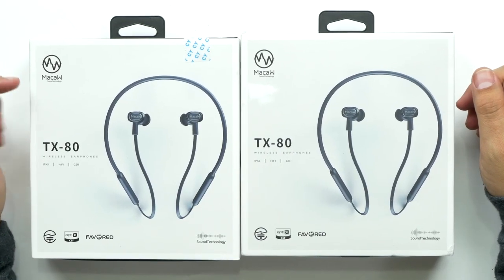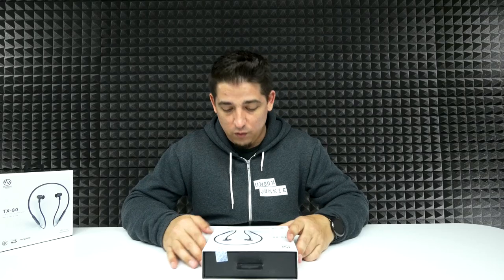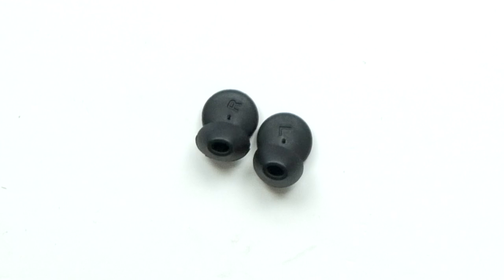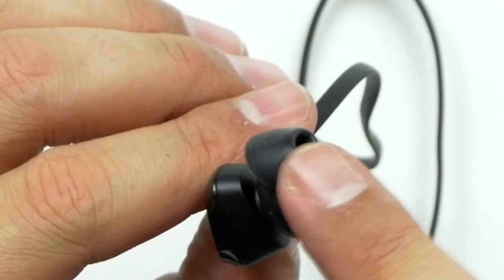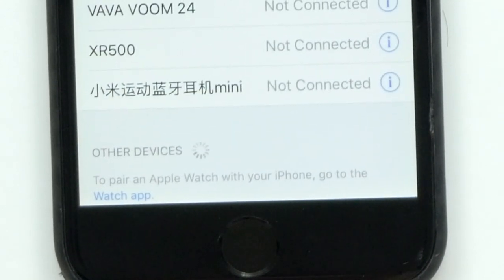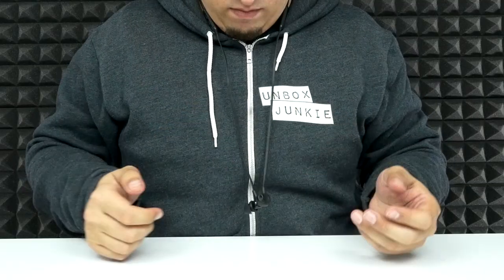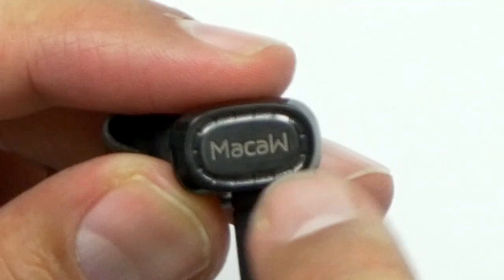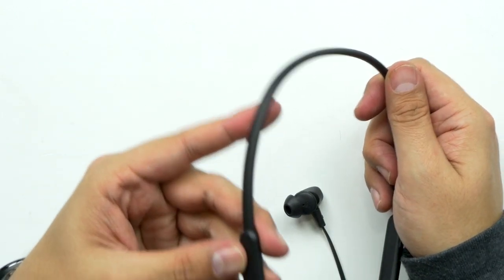Comfortable Sports Wireless Earbuds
Natalie Hartmann
Product Info:
Macaw TX - 80 Detachable Neckband Bluetooth Headphones

Main Features:

● Magnet Absorption
Avoids the cable's twine and conveniently stores for doing sports while not using

● IPX5 Nano Waterproof
Not afraid of rainy days or heavy sweat

● Hands-free Call
Built-in HD mic, freely gets phones call with your friends or families

● Mulit-point Connection
Simultaneous to connect with 2 phones and never miss any important calls on leisure time

● Ergonomic Design
Behind-the-ear and neckband design, will not fall out easily when doing hard sports

● English Voice Prompt
Warmly prompts in English, expedient for operation

TX - 80 supports all cables with MMCX adapter ( not only for Macaw brand, but also compatible with other brand cables with MMCX adapter )

Specification:

Function: Answering Phone,Bluetooth,Microphone,Multi connection function,Noise Cancelling,Song Switching,Sweatproof,Voice control,Voice Prompt,Waterproof
Language: English
Material: Metal,PC
Model: TX - 80
Type: In-Ear
Wearing type: In-Ear
Application: Running,Sport
Cable Length (m): 0.9m
Charging Time.: 1.5 - 2h
Compatible with: Mobile phone
Connectivity: Wireless
Driver unit: 10mm
Frequency response: 20-20000Hz
Impedance: 16ohms
Music Time: 8h
Sensitivity: 104dB
Standby time: about 300h
Talk time: more than 20h
Bluetooth: Yes
Bluetooth chip: CSR8645
Bluetooth distance: W/O obstacles 20m
Bluetooth protocol: A2DP,Apt-X,AVRCP,HFP,HSP
Bluetooth Version: V4.1
Battery Capacity(mAh): 110mAh Li-ion Battery
Battery Type: Built-in
Package size (L x W x H): 19.50 x 17.20 x 5.20 cm / 7.68 x 6.77 x 2.05 inches
Package weight: 0.3790 kg
Product size (L x W x H): 16.00 x 13.00 x 4.00 cm / 6.3 x 5.12 x 1.57 inches
Product weight: 0.0310 kg
Package Contents: 1 x Headset, 1 x USB Cable, 2 x Pair of Ear Tips, 1 x Storage Bag, 1 x English User Manual